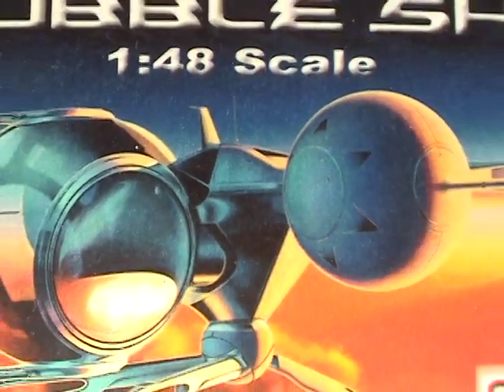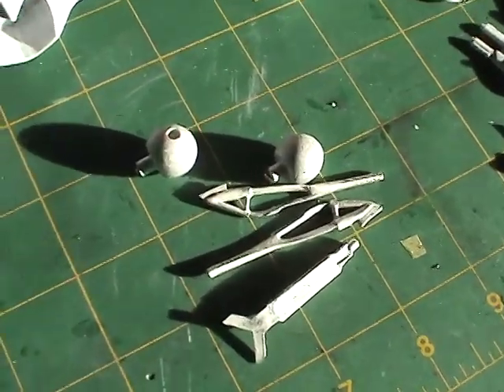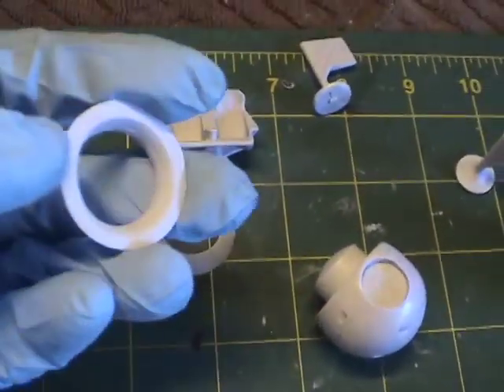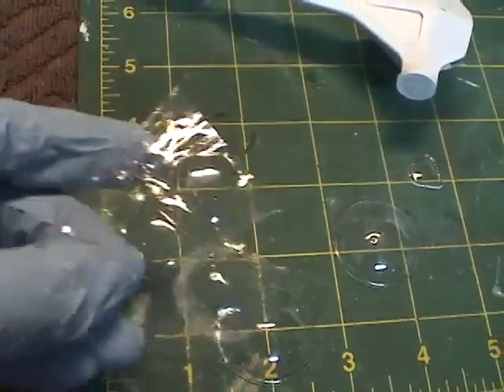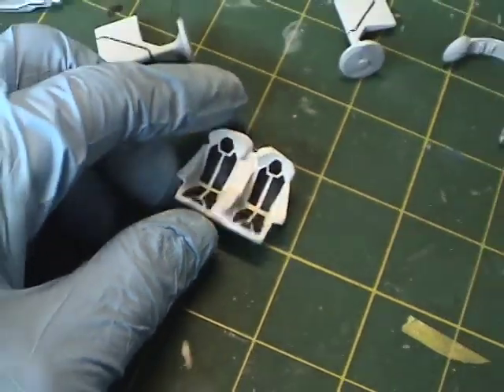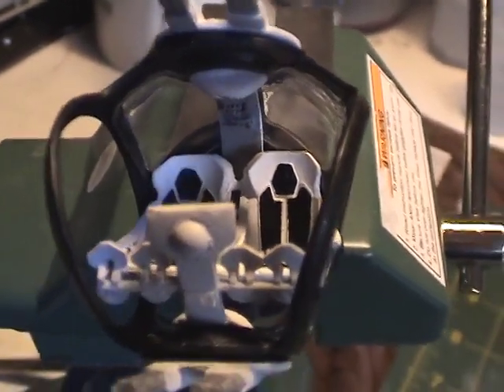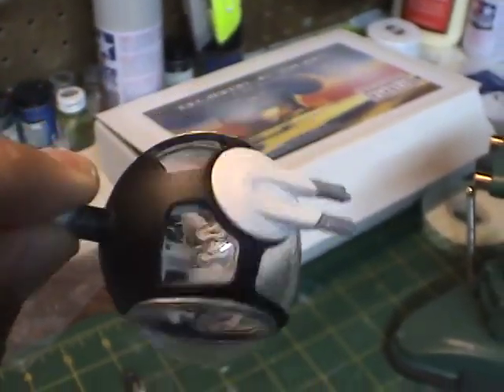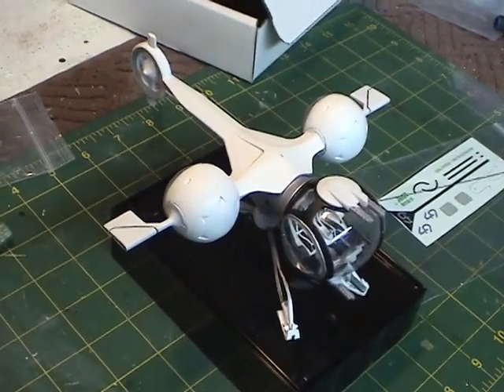Building the Fantastic Plastic Oblivion Bubble Ship Kit Part 1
This is the first of 2 parts detailing the construction of the Oblivion Bubble Ship kit from Fantastic Plastic.